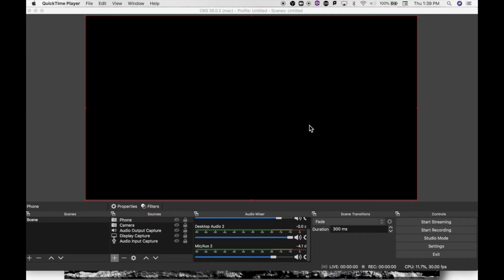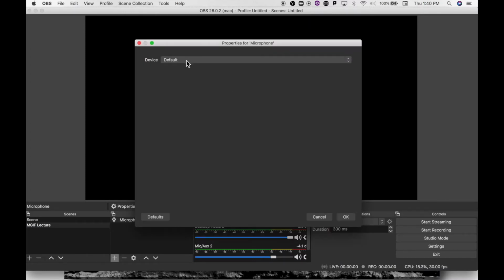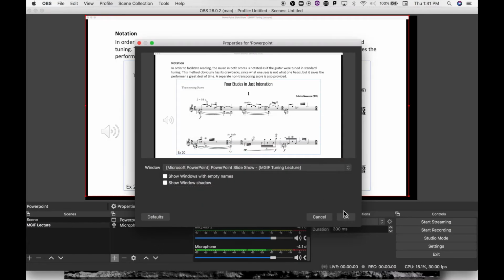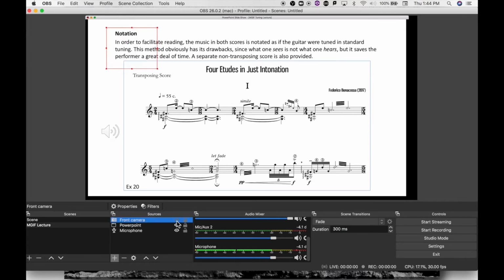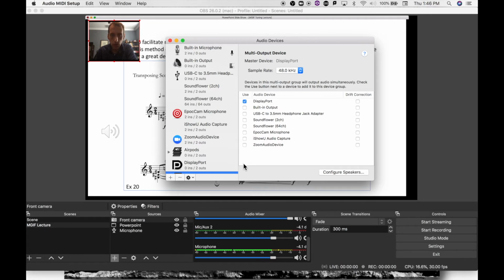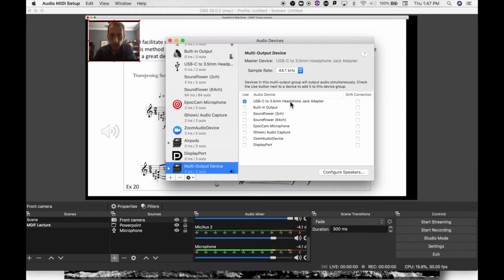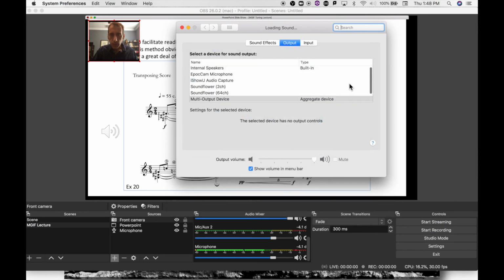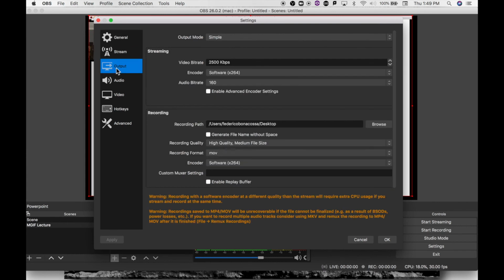OBS setup for MGIF